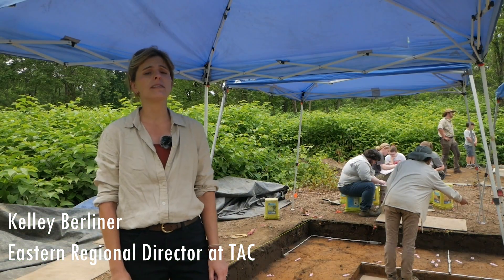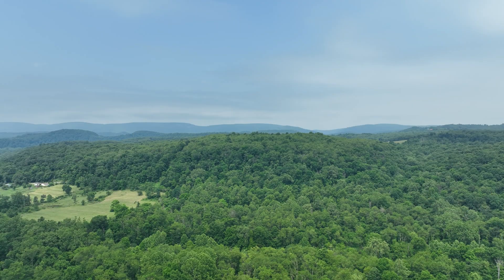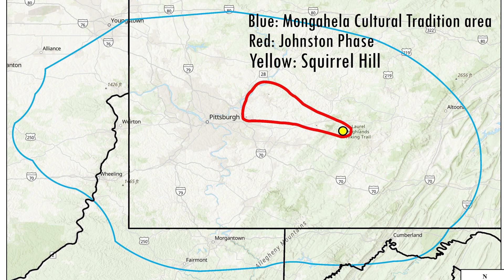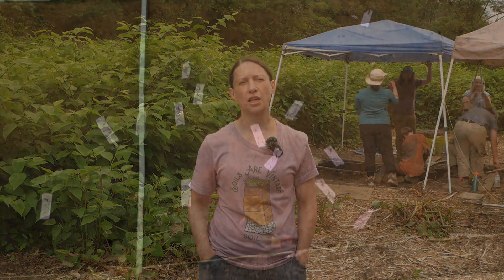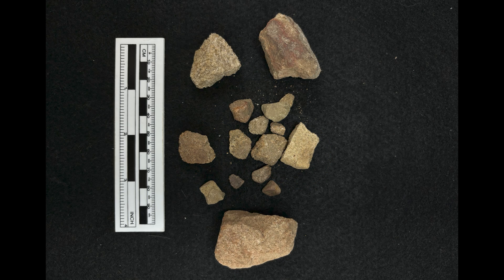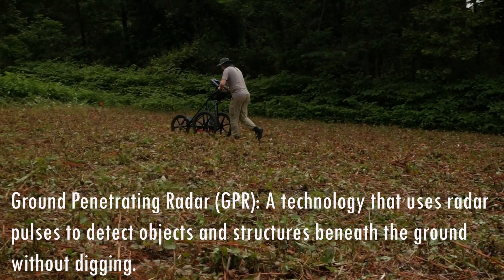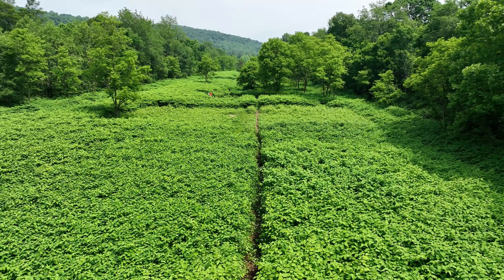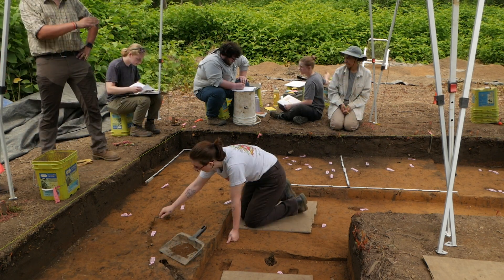IUP Field School at Squirrel Hill Archaeological Preserve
Squirrel Hill Archaeological Preserve, a Johnston-phase Monongahela village (ca. 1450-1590), is owned and preserved by The Archaeological Conservancy. Since 2016 students from Indiana University of Pennsylvania have been participating in summer field schools at this site which lies near near the modern town of New Florence, Pennsylvania. This video was written and produced by graduate students in the Public Archaeology seminar in the Applied Archaeology MA program at Indiana University of Pennsylvania after the summer 2024 field school session at the Squirrel Hill site.

SPECIAL NOTE:
The term "MCT" refers to the Monongahela Cultural Tradition, and is not a standard archaeological term, nor is it a term used by Indigenous Communities."

PRODUCERS:
Dakota Dickerson
James Duke
Sarah Guida
Emma Kinsinger
Brendon Ward

SPECIAL THANKS TO:
- Kelley Berliner, Eastern Regional Director for The Archaeological Conservancy
- Dr. William Chadwick
- Brian Fritz
- Dr. Lara Homsey-Messer